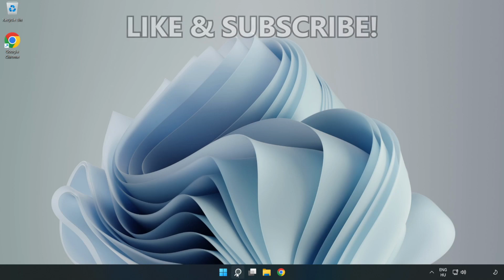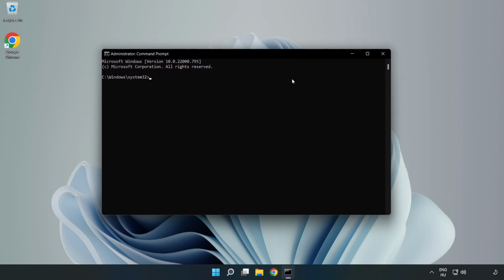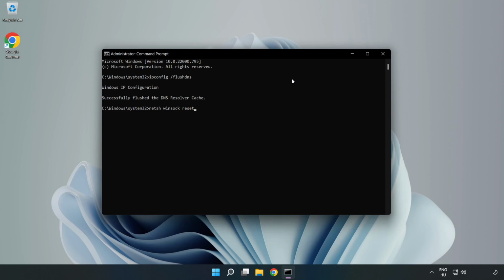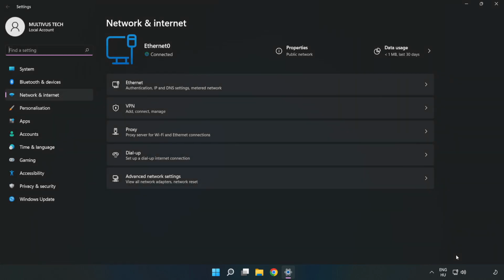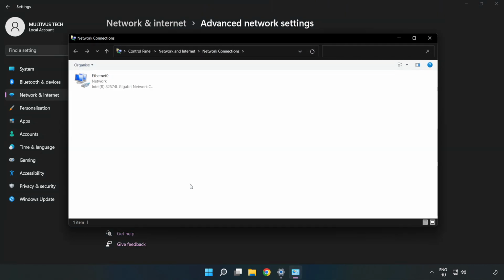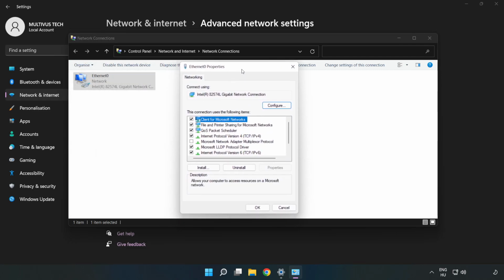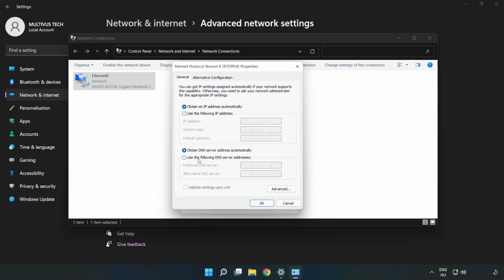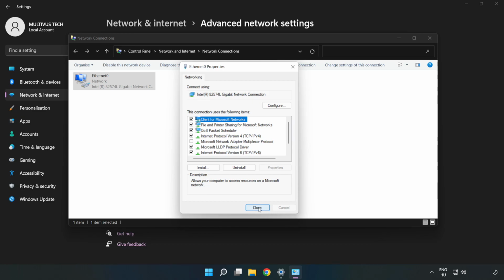How to FIX GameLoop High Ping!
I'm going to show How to FIX GameLoop High Ping!

FIX Game High/Bad PING & Packet Loss!